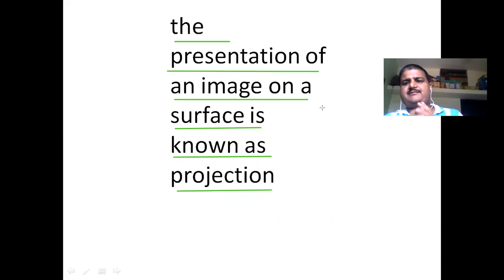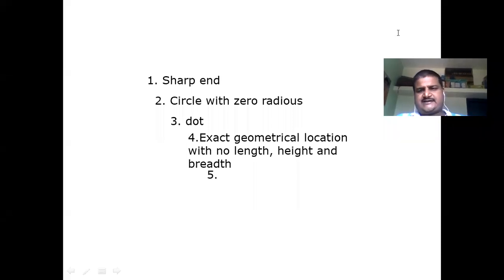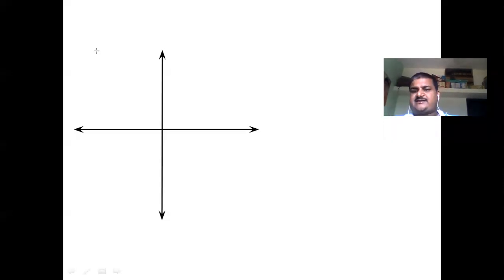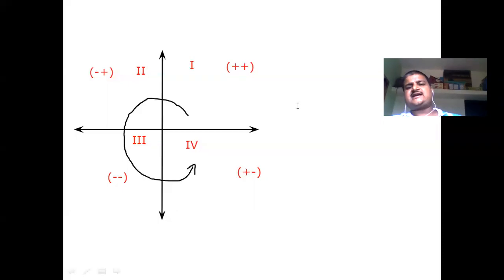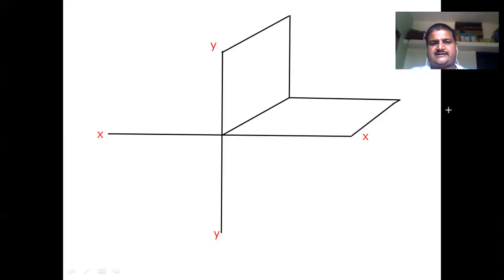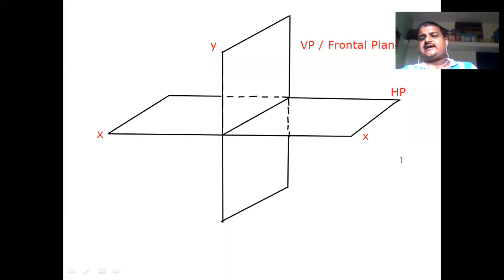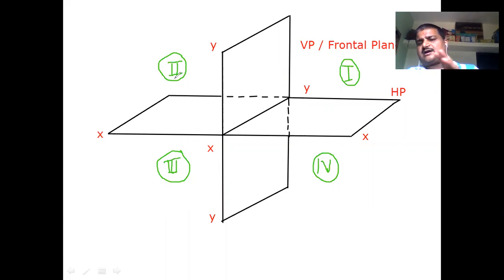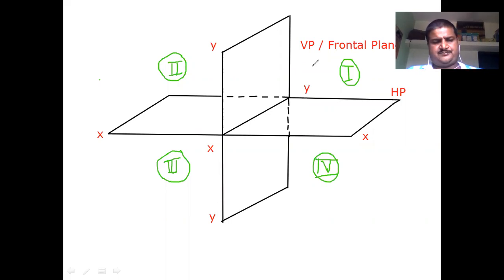Engineering Graphics and CAD I Projection of Points I Lecture 6 I YMKHEDKAR